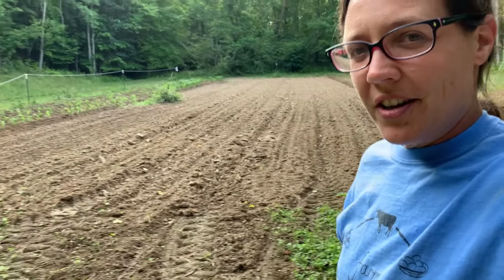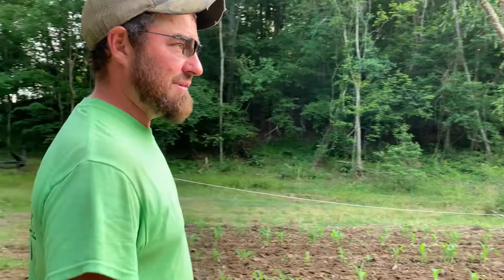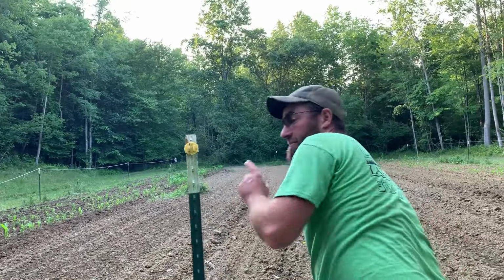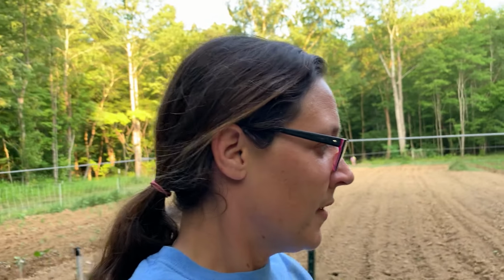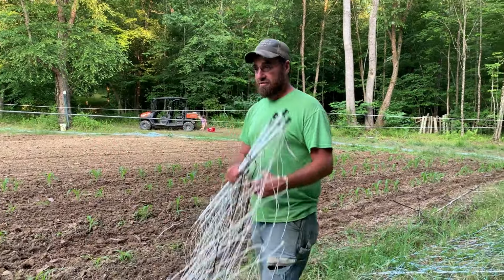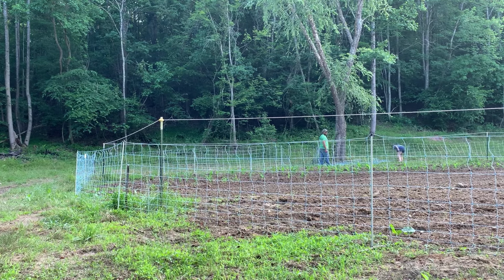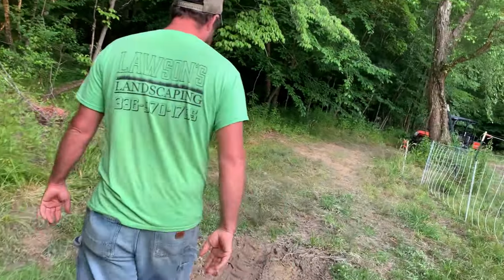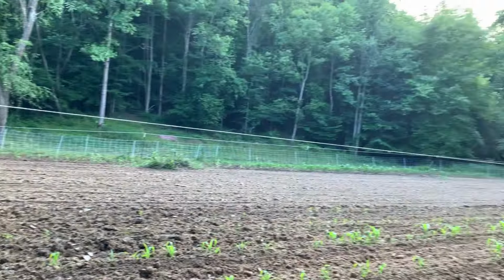How to Keep Deer and Other Varmints OUT of Your Garden! June 19, 2023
Keeping deer, racoons and other varmints out of your garden can be a struggle.  We have used this method for YEARS, its easy and it WORKS!!

Blue electric netting

Premier 1 netting

All natural liquid deer repellent

Musician: @iksonmusic